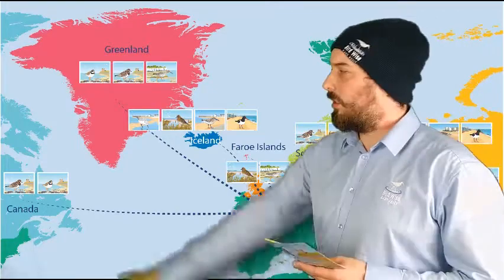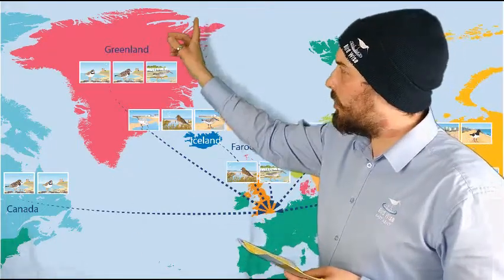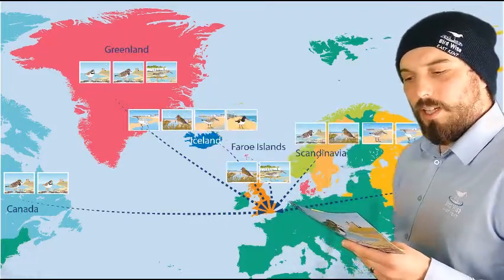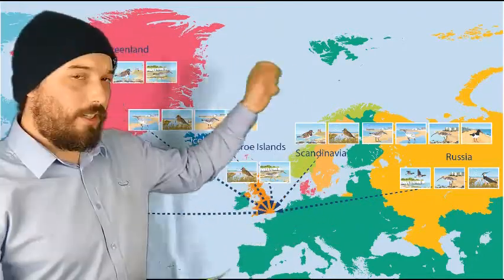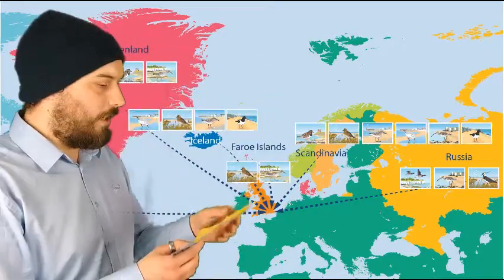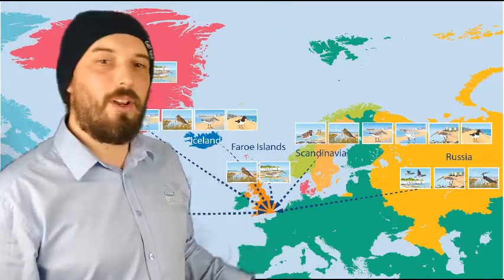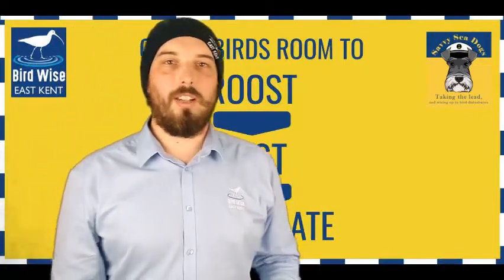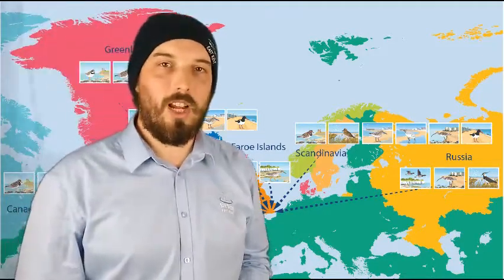Wintering Bird Migration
Ever wondered where the UK's wintering birds are in the summer?
We hope to answer that question now.